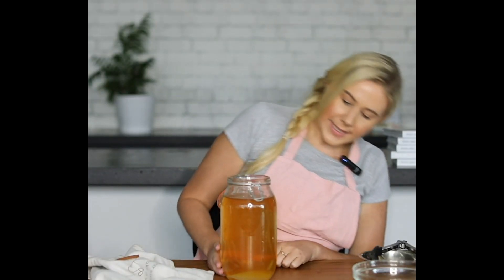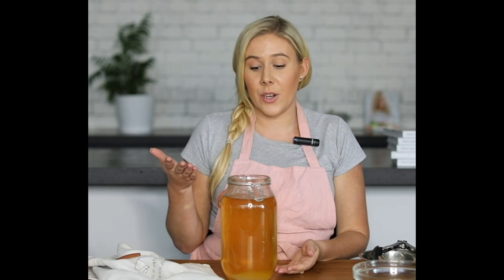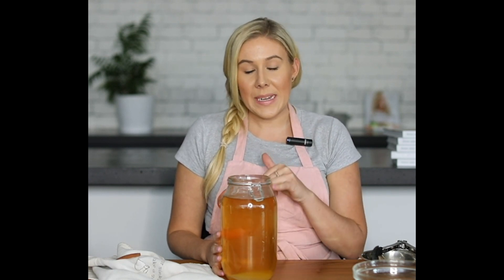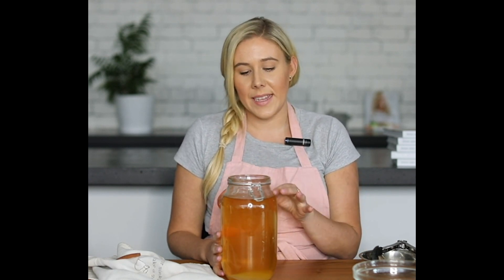Help! My Kombucha SCOBY is sinking... What you need to know.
A snippet from my ONLINE kombucha course! 29 videos like this one, my complete ebook, quizzes, support and more - all for a lifetime.

It is so easy to brew your own super nutritious and delicious probiotic-filled kombucha at home - when you've got my method, tips and tricks! I will show you step-by-step exactly how it's all done in less than 15 minutes per week, and for less than AUD$1 per litre. So often I see people overcomplicating the process and being overloaded with (sometimes incorrect) information, which is why I've drilled it down the essentials presented in an organised and fuss-free way. You'll learn exactly what you need, how to get started, how to do a continuous ferment, how to do a second ferment, how to flavour your kombucha and how to make it super fizzy naturally, as well as having all your questions answered and the whole process demystified!